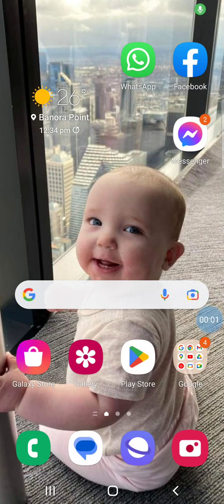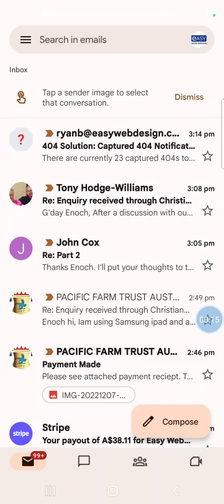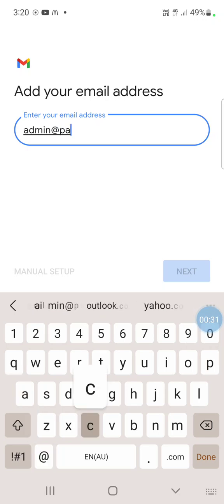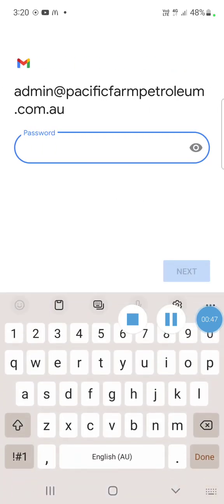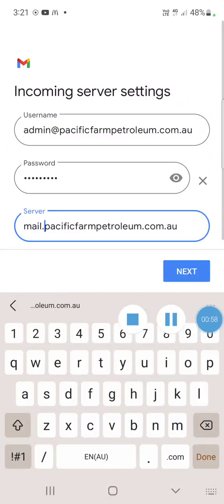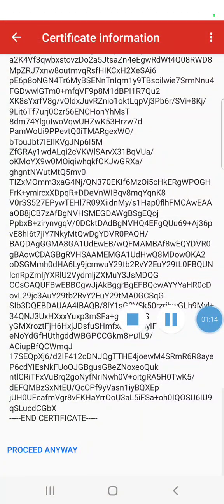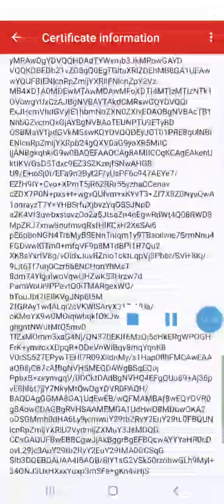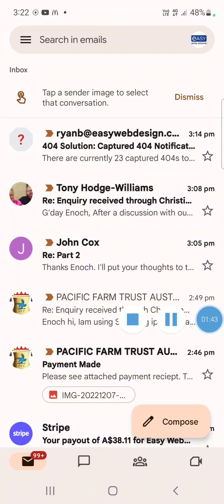setting up cpanel based emails on an Android phone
in this video we show you how to add a cpanel based email into your Gmail on an Android phone